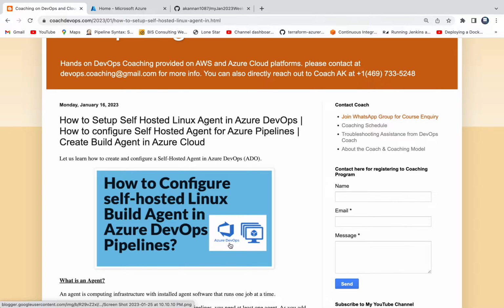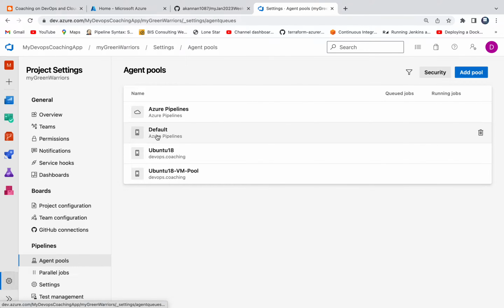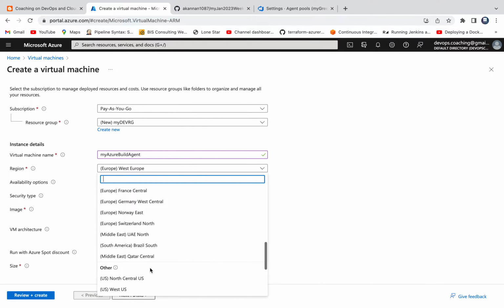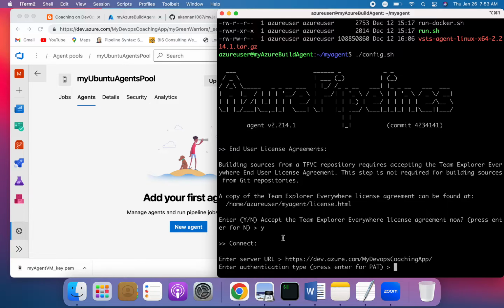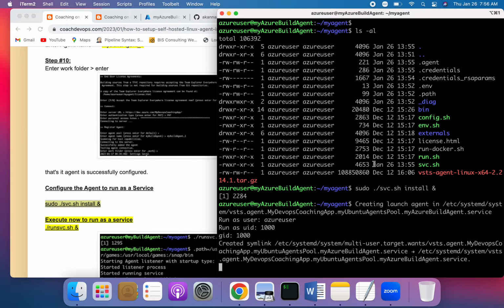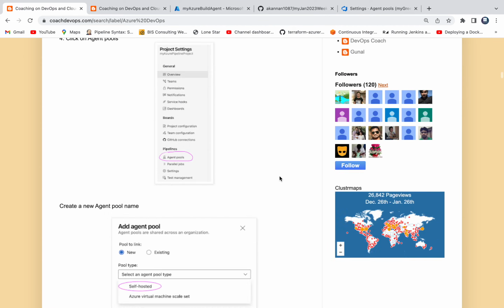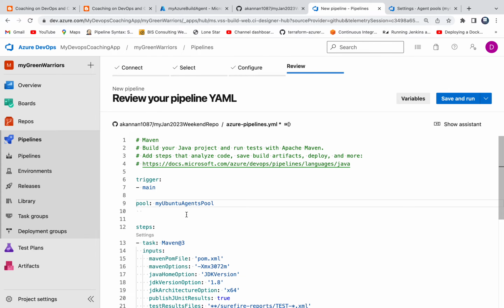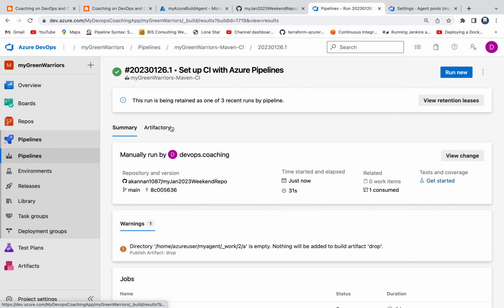How to configure self-hosted(Custom) Linux Agent in Azure DevOps | How to setup Build Agent in Azure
In Azure pipelines, there are two types of build agents:

Microsoft-hosted agents - This is a service totally managed by Microsoft and it's cleared on every execution of the pipeline (on each pipeline execution, you have a fresh new environment).
Self-hosted agents - This is a service that you can to set up and manage by yourself. This can be a custom virtual machine on Azure or a custom on-premise machine inside your infrastructure. In a self-hosted agent, you can install all the software you need for your builds, and this is persisted on every pipeline execution. A self-hosted agent can be on Windows, Linux, macOS, or in a Docker container.

Pre-requisites:
Microsoft account setup
Azure account and subscription setup
Create a VM(Ubuntu 18.0.4) in Azure Cloud
Create Personal Access Token in Azure DevOps